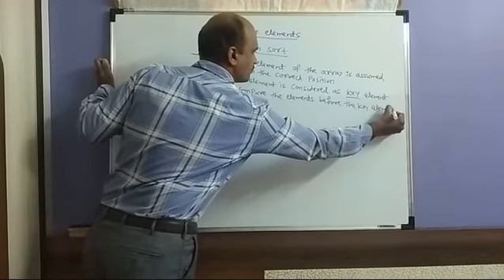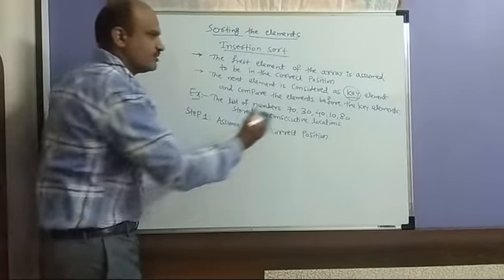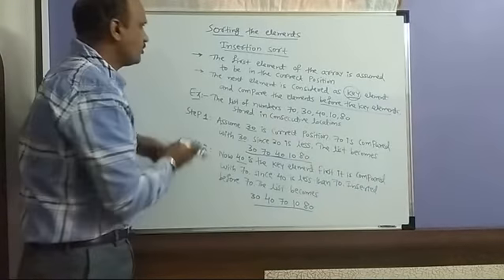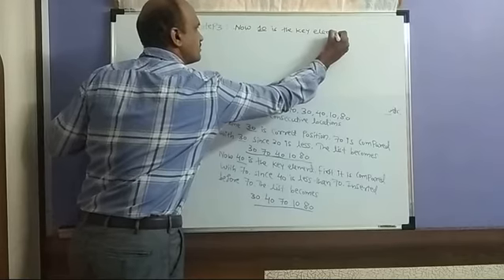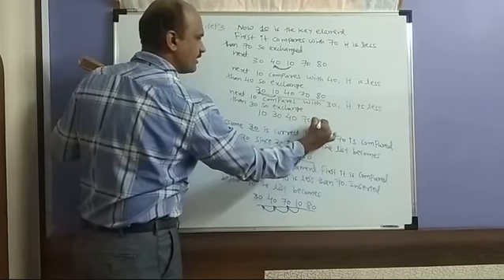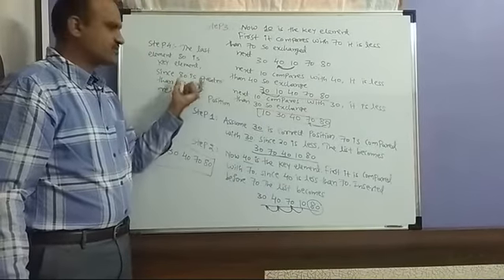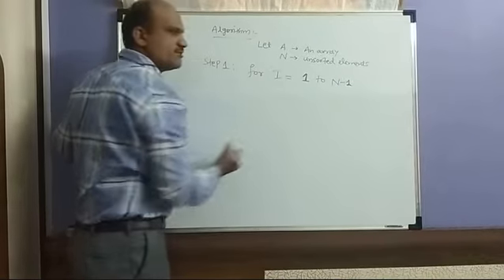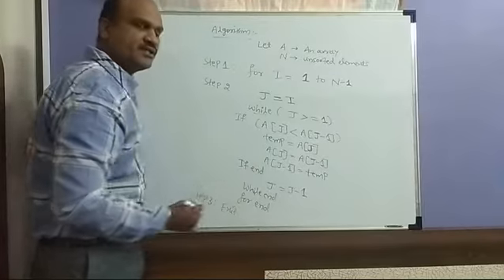PUC- II year --- Insertion sort